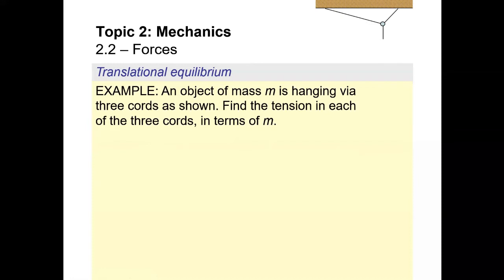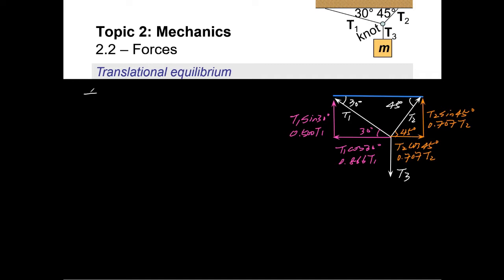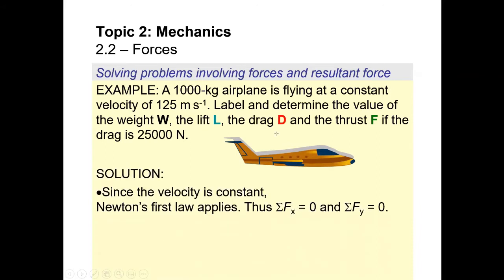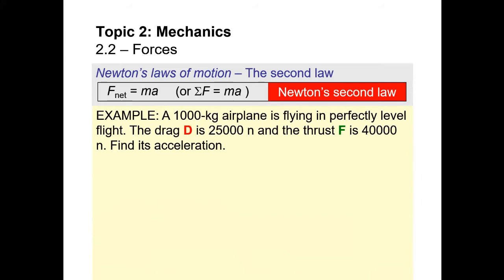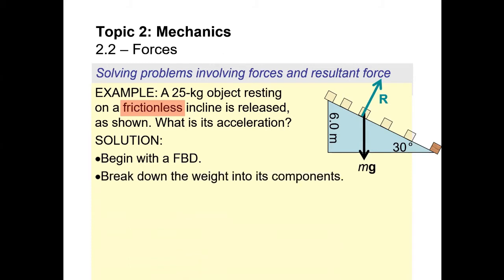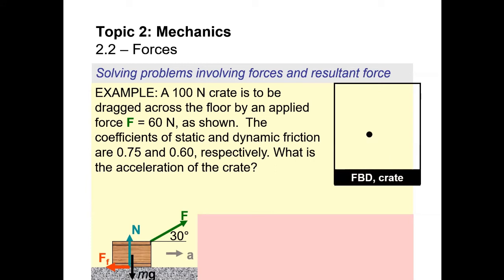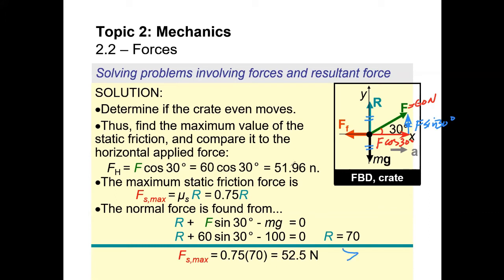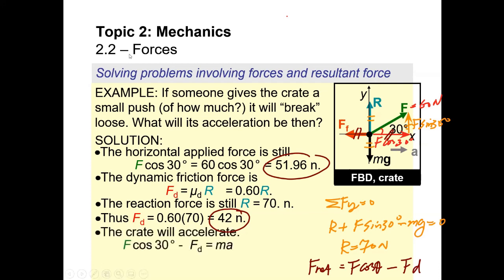IB DP Physics - 2.2 Forces - Newton's Laws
IB DP Physics - 2.2 Forces - Newton's Laws, Static & Dynamic Frictions, Translational Equilibrium